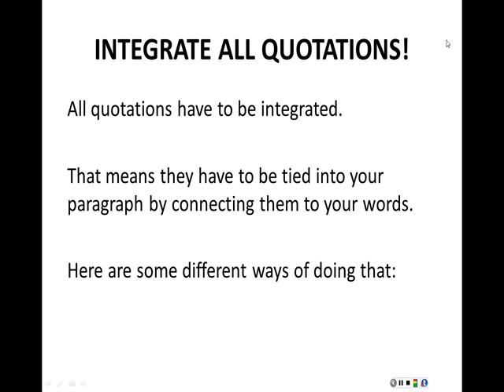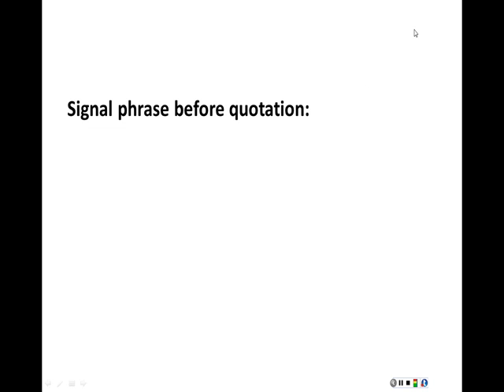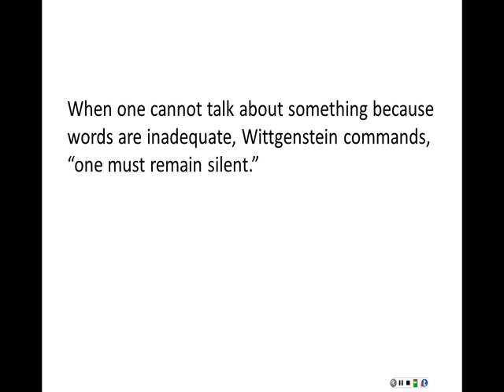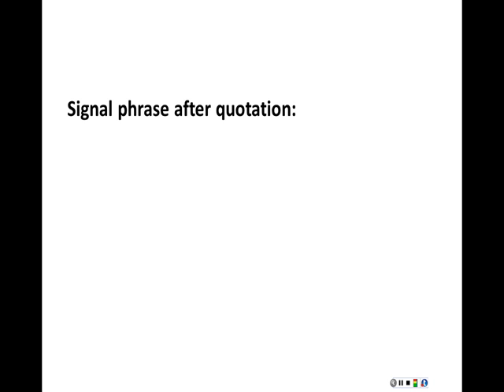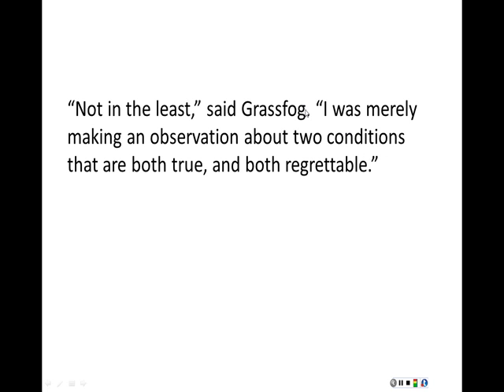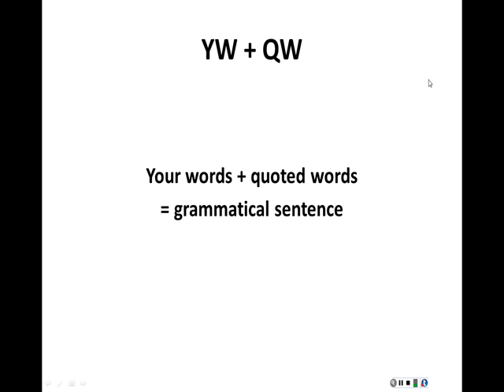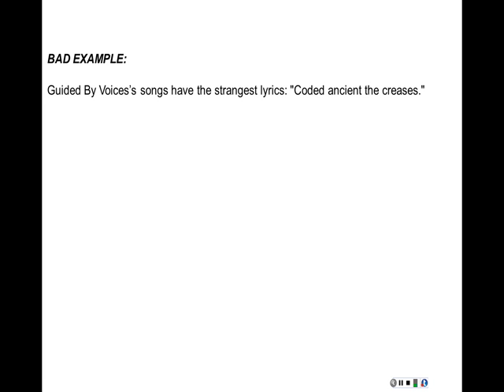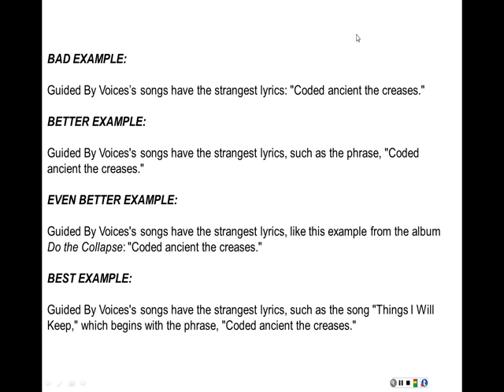Quotation Explanation How To Integrate Quotations